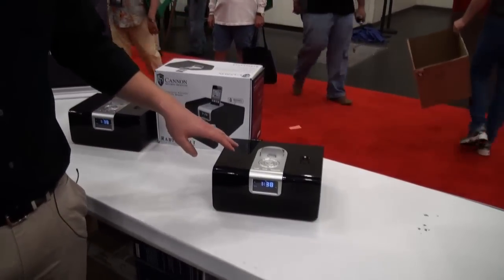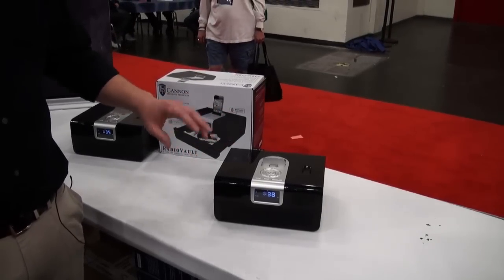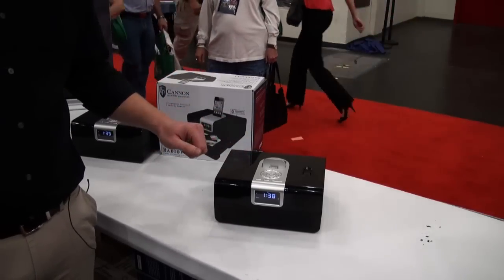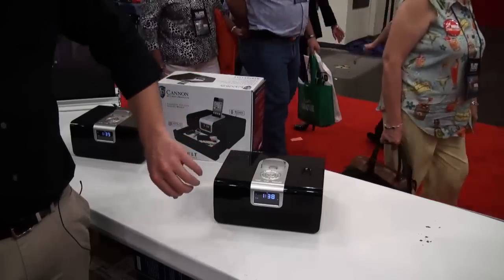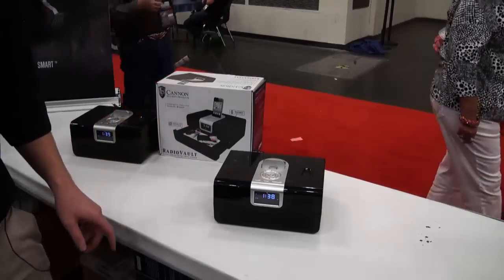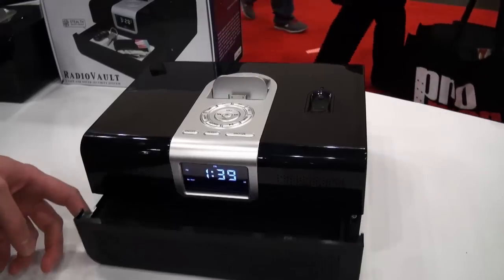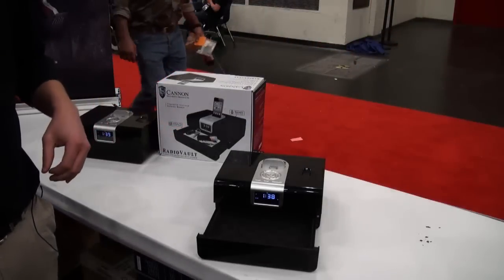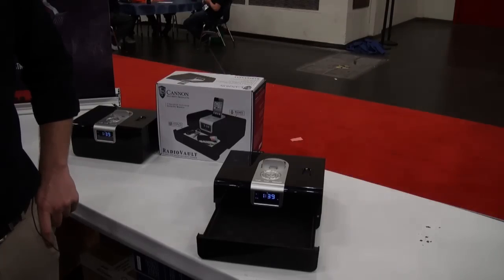2013 NRA Annual Meetings: GunVault Radio Vault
GunVault showed off its new Radio Vault at the 142nd NRA Annual Meetings & Exhibits.